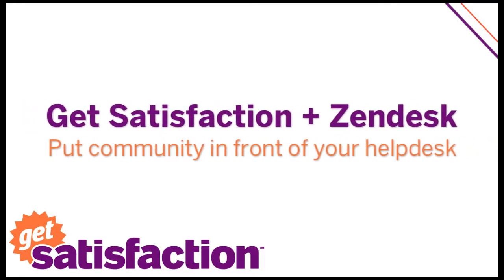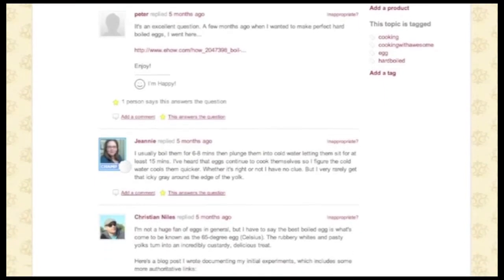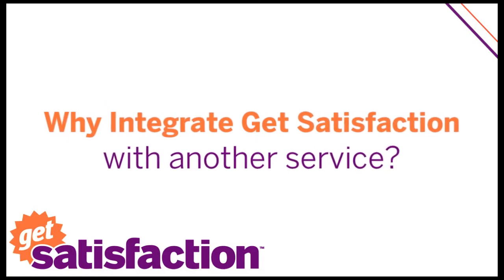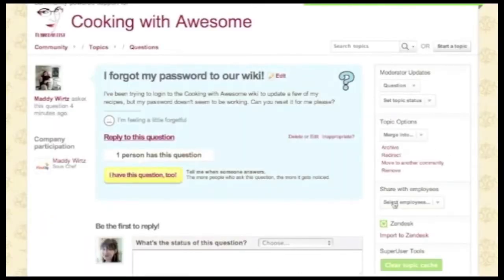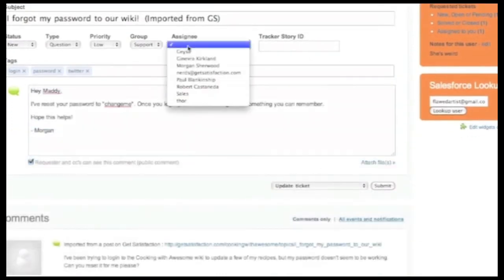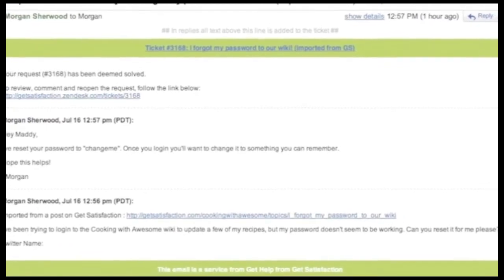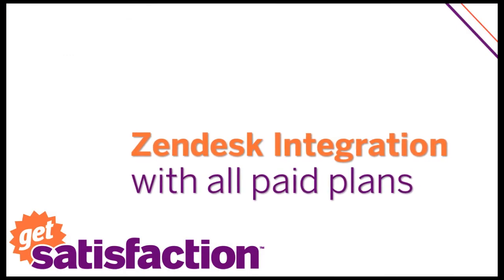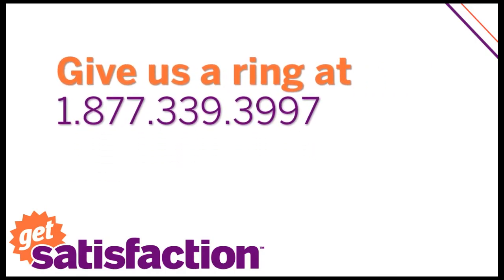Get Satisfaction + Zendesk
Put community in front of your help desk. This video demo's the Get Satisfaction / Zendesk integration.